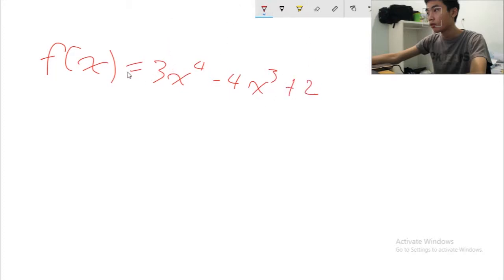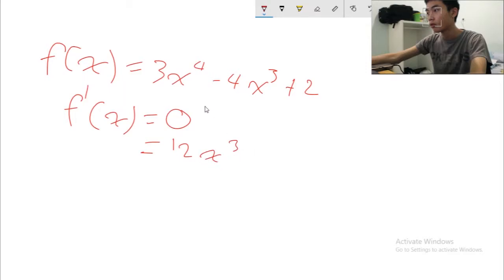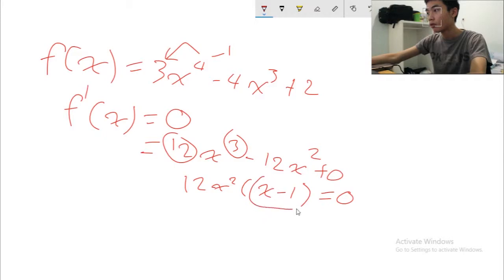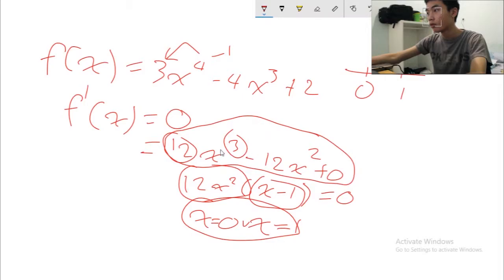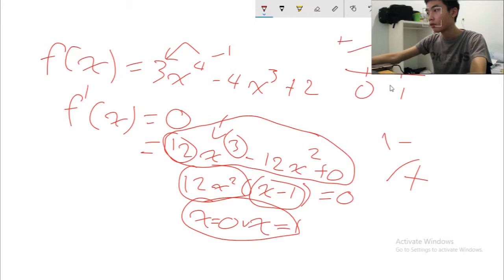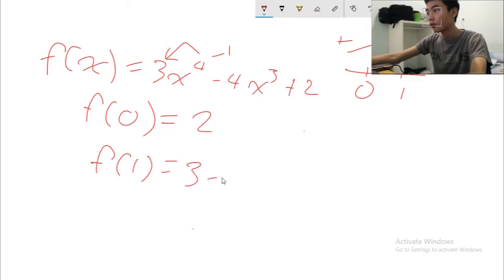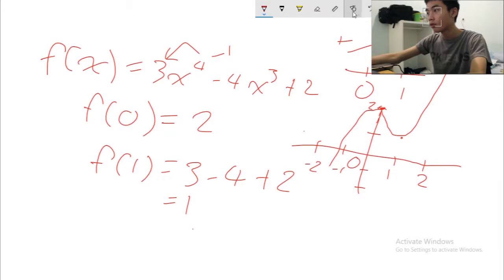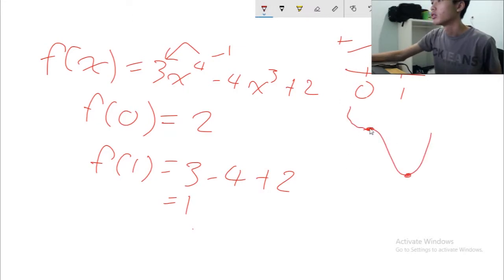Application of Differentiation Matthew H 10 IPA 1